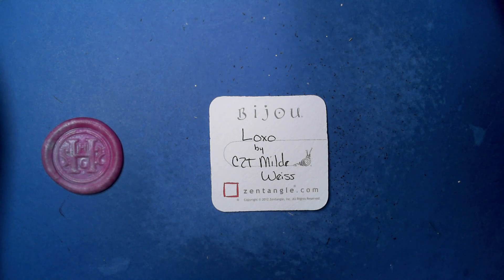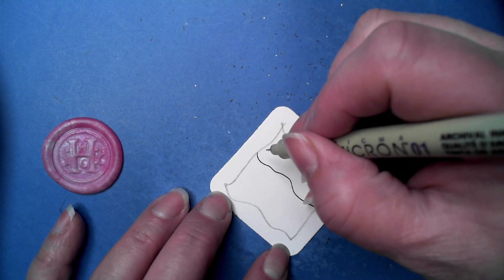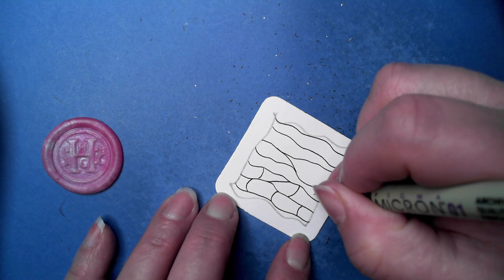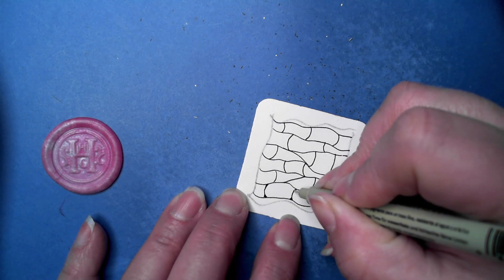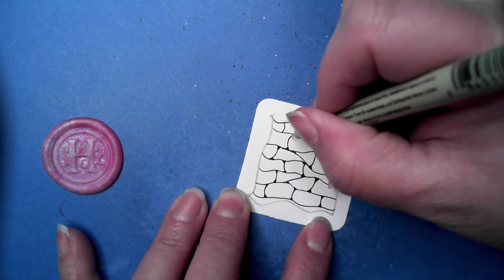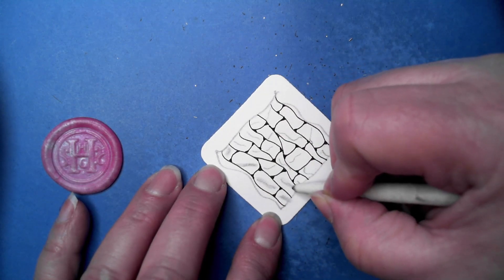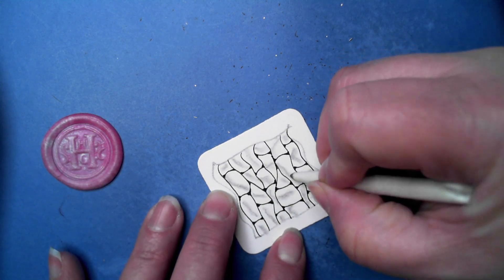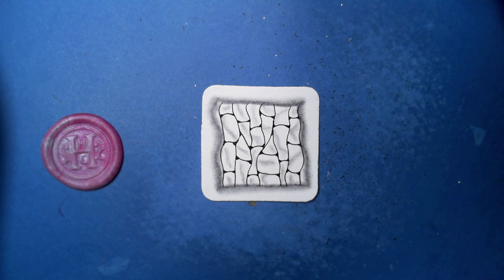Loxo | Zentangle® Quickie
Loxo was created by CZT Milde Weiss.

Happy Tangling!!!